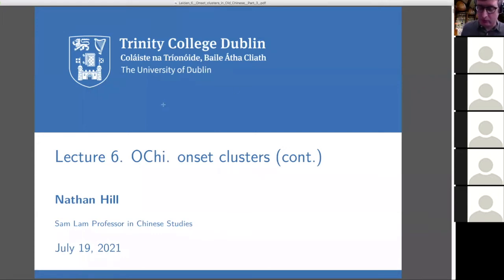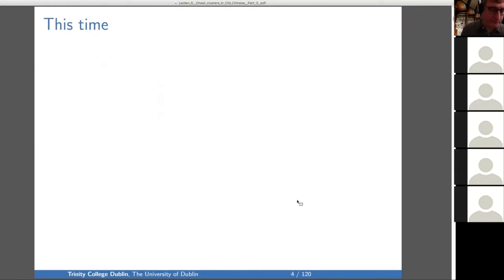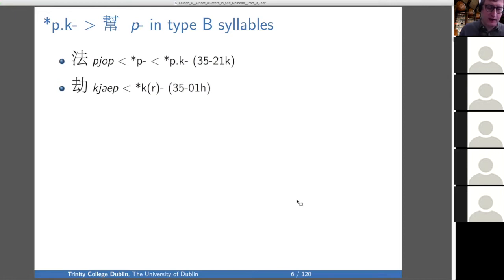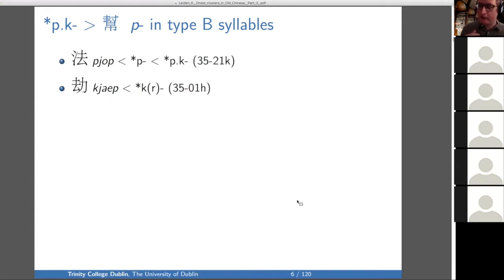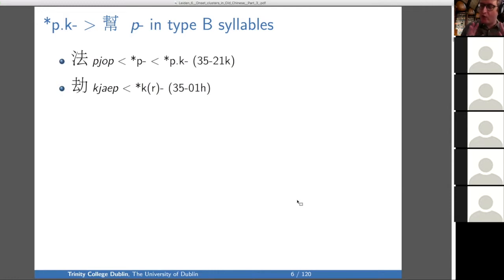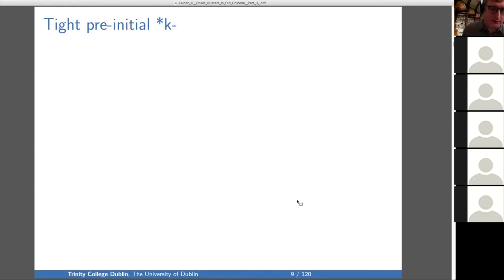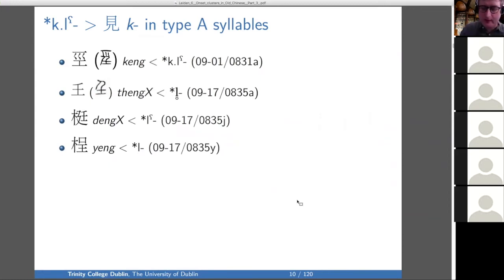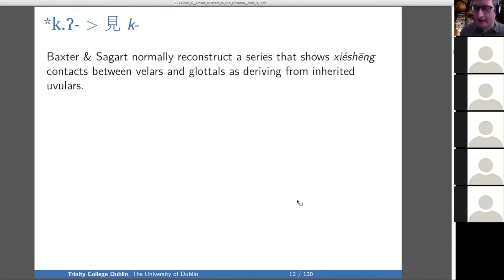Nathan W. Hill -- OChi. complex onsets: xiesheng evidence for pre-initials *p, *t, *k, *m, and *N